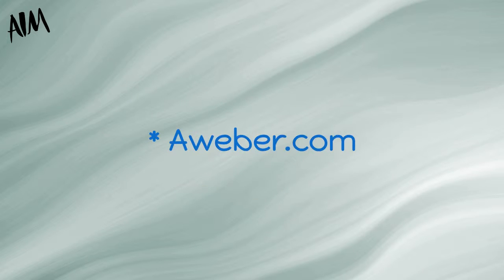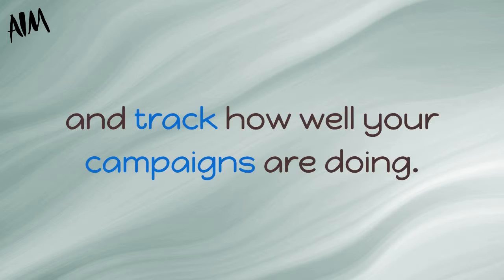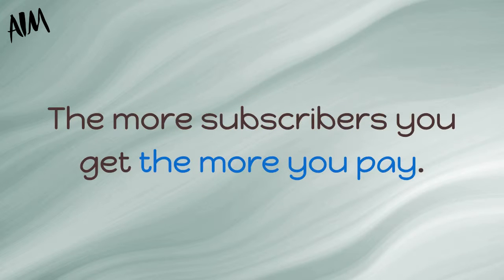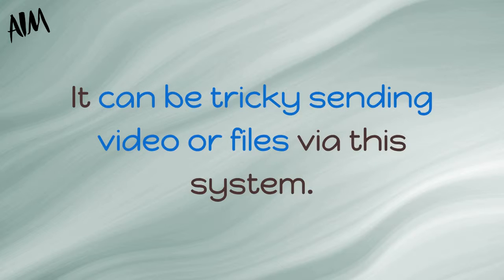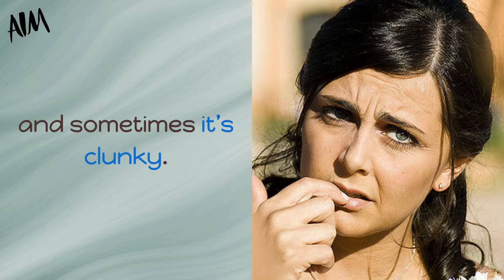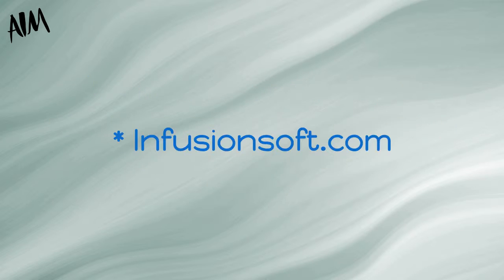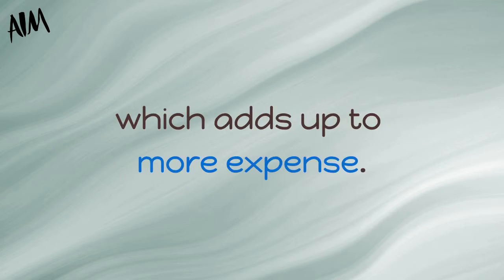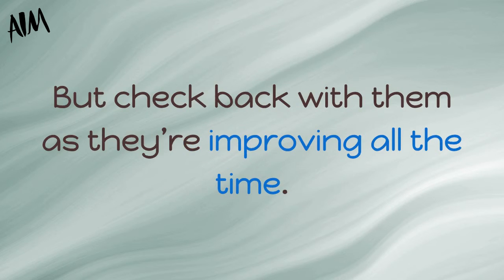3/29 Comparing theTop Email Marketing Platforms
Each email marketing platform has its own pros and cons and while an experienced affiliate marketer knows which is the best service for him, of her, or at least he or she should, what is best for the newbie marketer?

Sure you could pay for a service that someone portraying themselves as an expert suggests, but how would a newbie know if a certain service was recommended just so the referrer can earn an ongoing commission?

If you are in the market for such a service, you could gain a few tips from this video.

Remember, we are not selling anything here ;)

The services mentioned in this video are for your reference and are only used as informational topics.